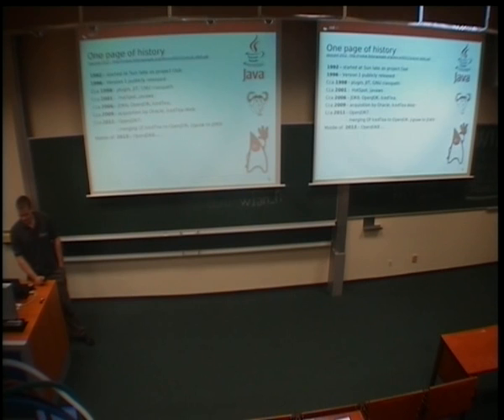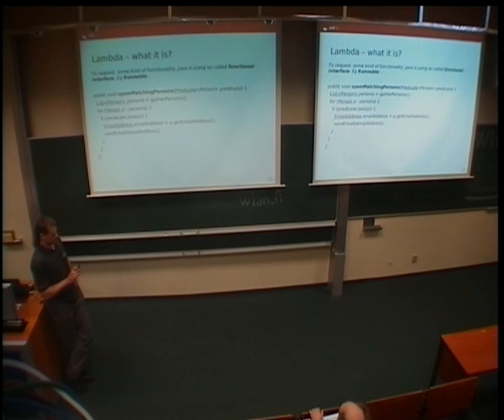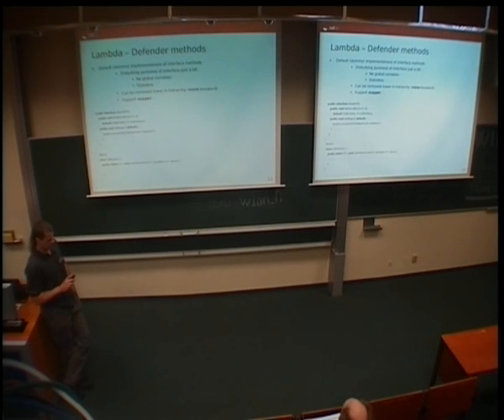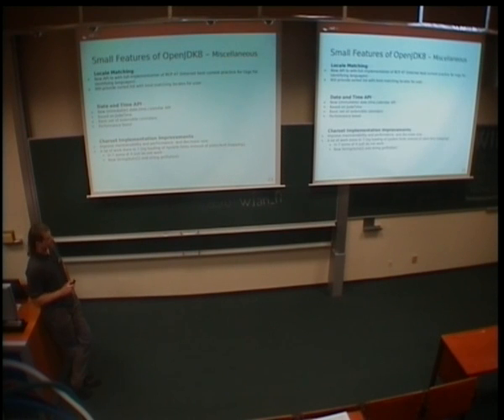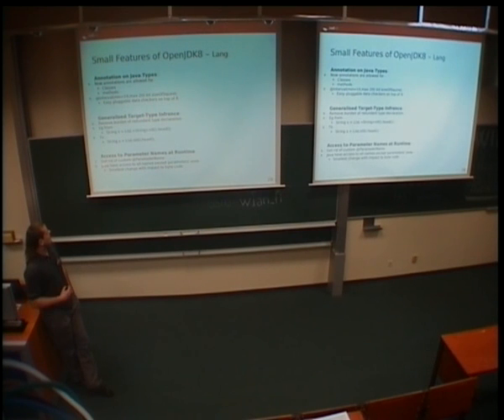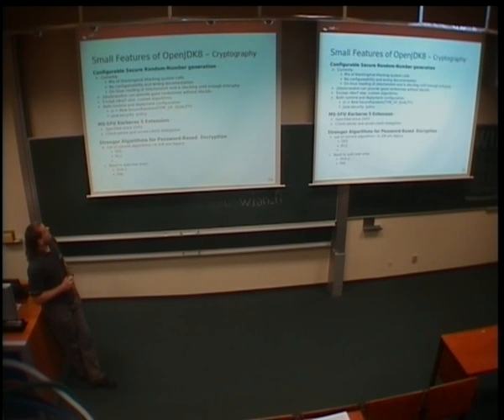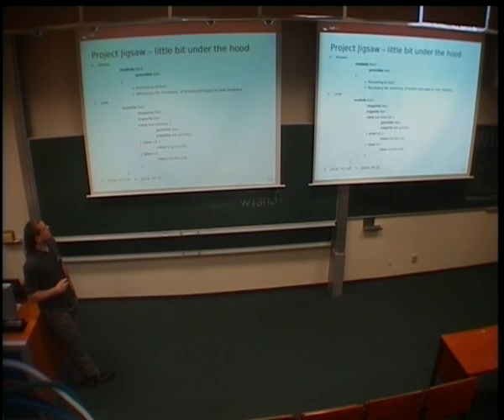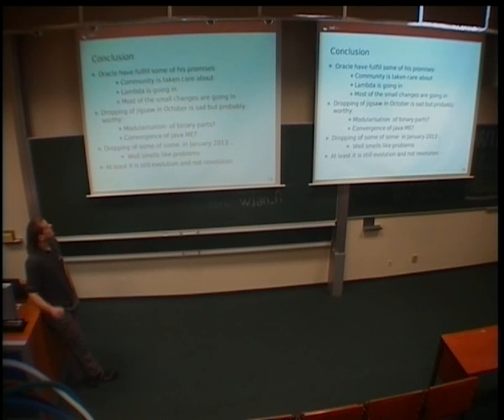Jiří Vaněk - Under the roof of JDK 8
OpenJDK 8, after two years of Java 7, is getting close to it release - 2013/07/05.
This presentation is aimed to

    present the killer feature - Lambda expressions
    description of smaller changes
    introduction of postponed (Java 9) project Jigsaw, which can still be compiled into OpenJDK 8 by those who wants.